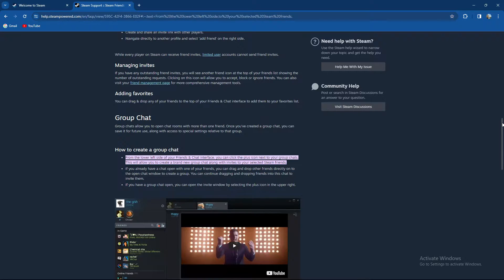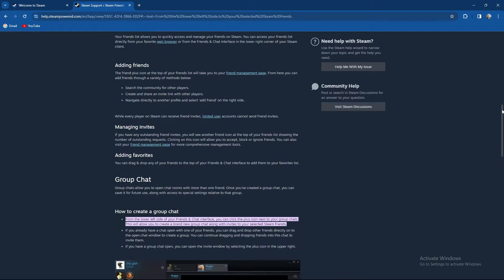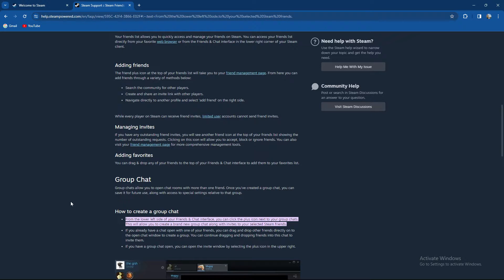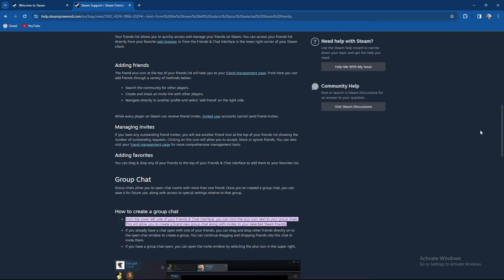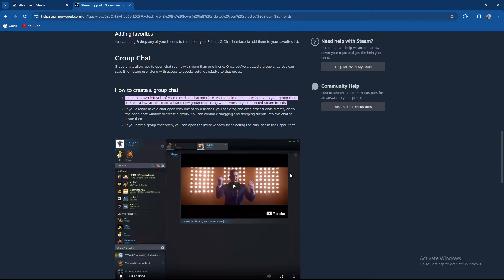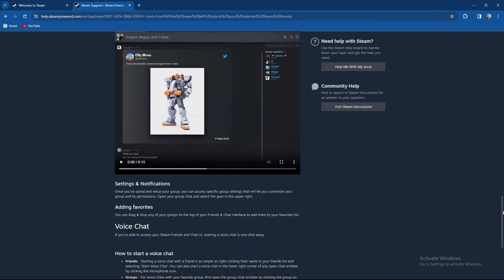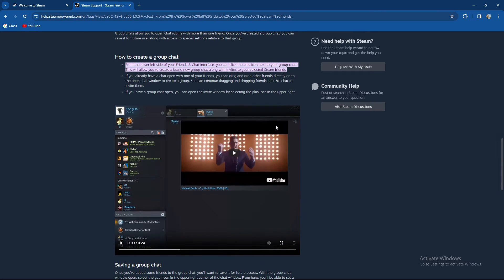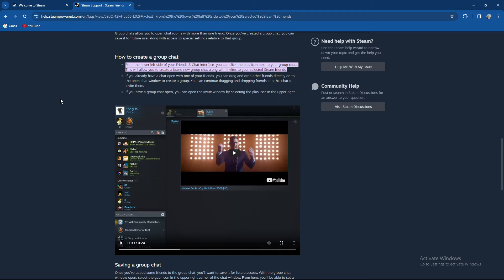How To Invite Friends to Steam Group (Easiest Way)​​​​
Today we talk about How To Invite Friends to Steam Group, so stay until the end of the video to see the full explanation.